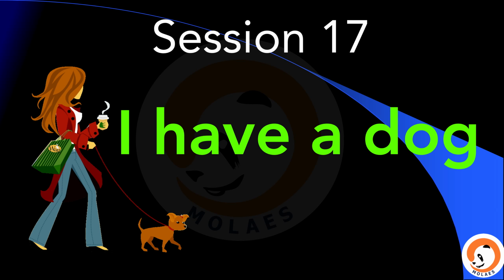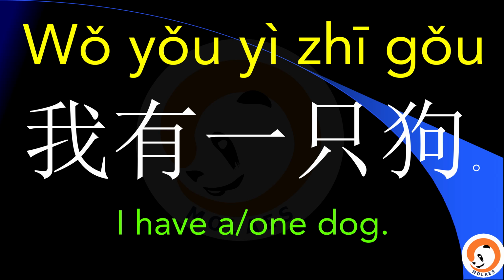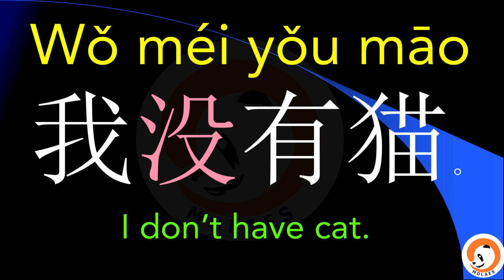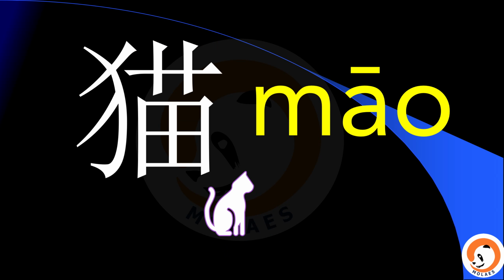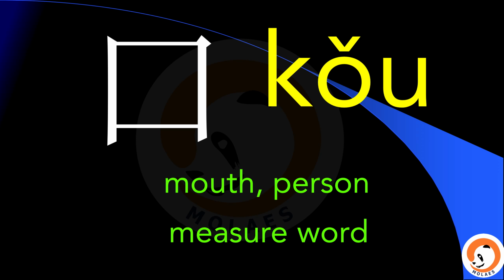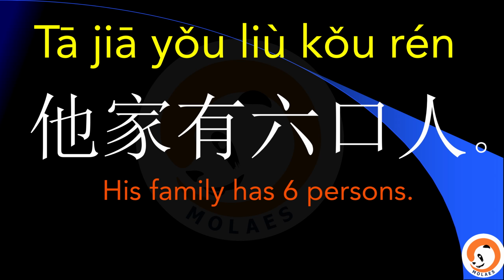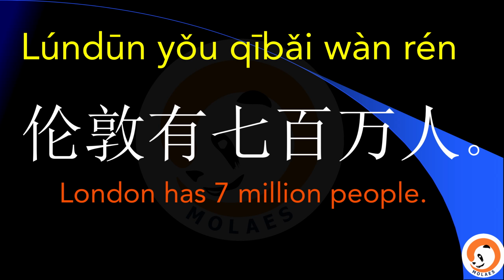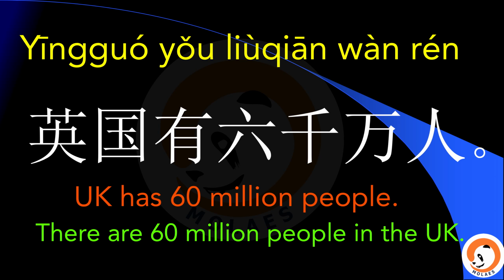🐶I have a dog in Chinese 😄- Smart Mandarin for Beginners 17/30: Wǒ yǒu yì zhī gǒu我一只狗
有yǒu is one of most popular verbs in Chinese, means have, has, had, there is, there are, there was and there were 😄

How easy to learn Chinese?
It depends on how it is delivered. If following a logical and constructive method, you can achieve a lot more with much less fruitless labor.

The best way to learn Mandarin:
1. Learning how to learn is the most important thing
2. Curiosity is the best teacher
3. Practice makes perfect
4. Keep it fun

Oxford, UK